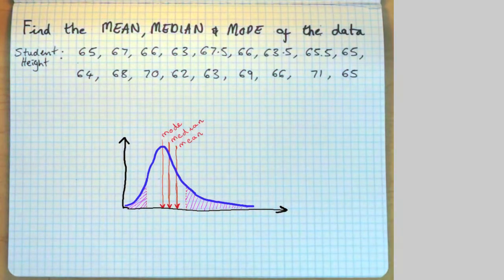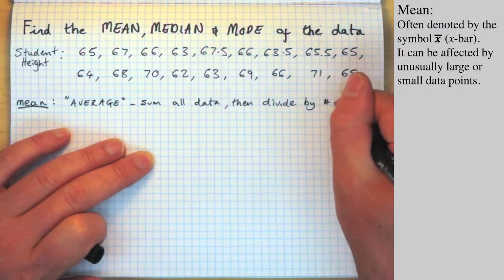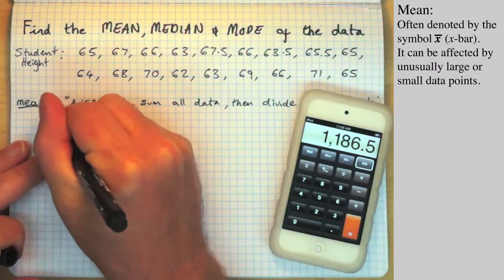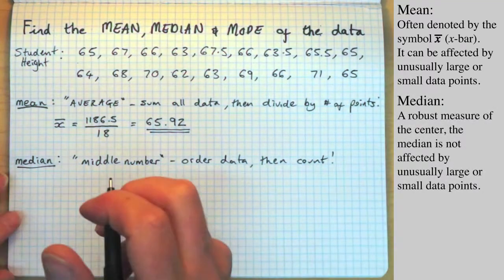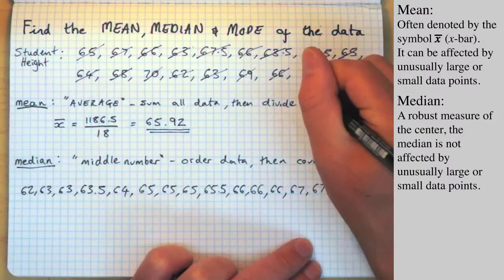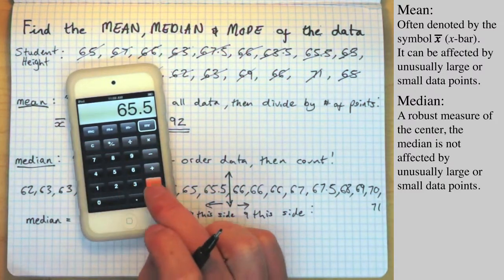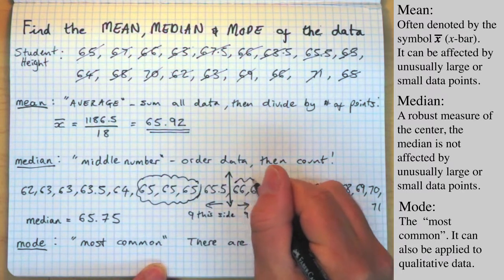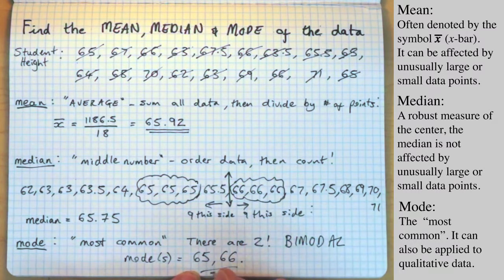Finding the mean, the median and the mode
This video explains the uses of the mean, the median and the mode, and why each one is useful.